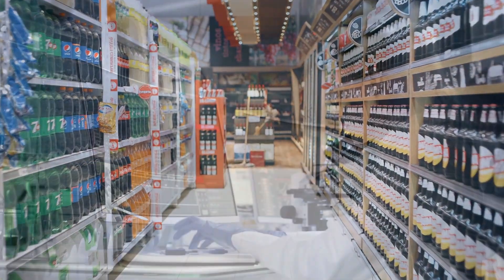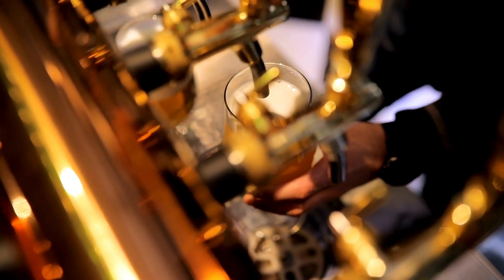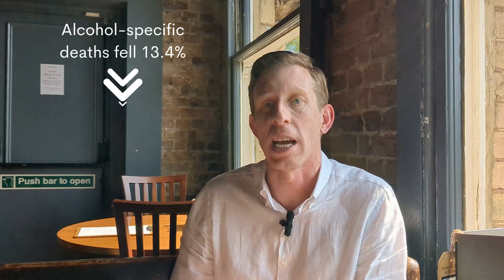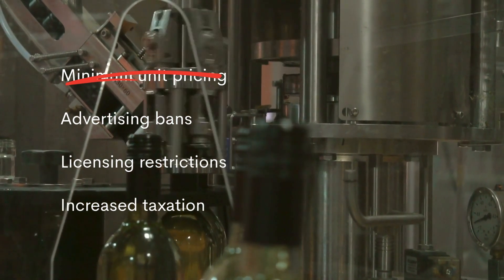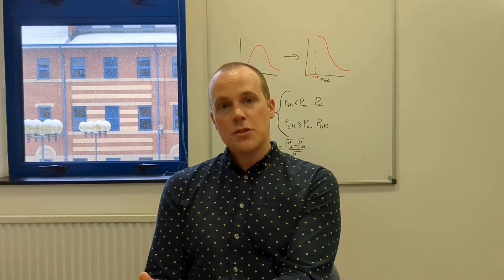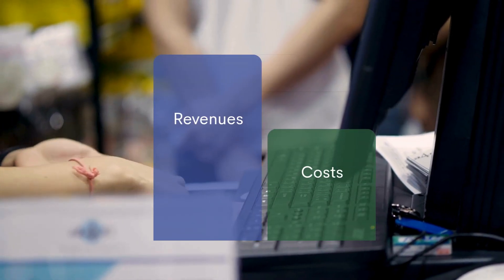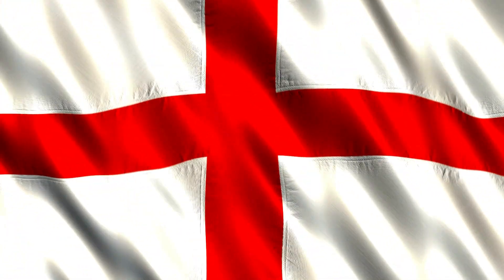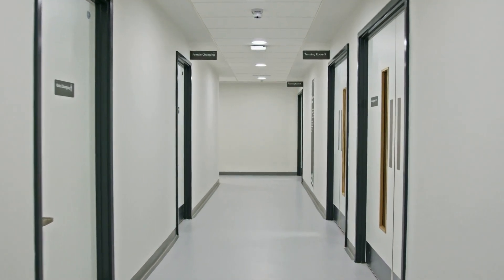Minimum Unit Pricing: Explained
Alcohol harm is a serious and growing issue across the UK, contributing to rising hospital admissions, increasing mortality, and placing significant pressure on families, communities, and the NHS. One of the most targeted and evidence-based approaches to address this challenge is Minimum Unit Pricing (MUP).

This film provides a clear and comprehensive overview of MUP:
- What it is and how it works
- Who it affects
- The evidence behind it – including robust evaluations from Scotland and Wales
- Lessons learned and how the policy could be implemented and improved in England

With expert insights, real-world data, and a focus on health inequalities, this film explains why MUP is considered one of the most impactful alcohol policies available – and why now is the time to act.

Featuring interviews with Professor Colin Angus and Professor John Holmes of the University of Sheffield, Dr Katherine Severi of IAS, and Jake Shepherd of the Social Market Foundation.

00:00 - Intro
00:38 - What is MUP?
02:57: Scottish MUP evaluation
03:53: Findings in Scotland
07:00: Findings in Wales
07:34: Why did deaths still increase?
08:18: Impact on dependent drinkers
10:01: Impact on low-income drinkers
11:23: Recouping windfall retailer profits
13:32: How can England improve on the policy?

- The price is right: Minimum unit pricing for alcohol and the case for a windfall tax